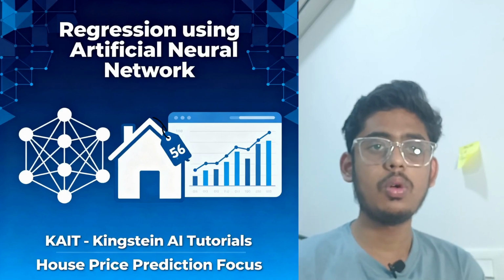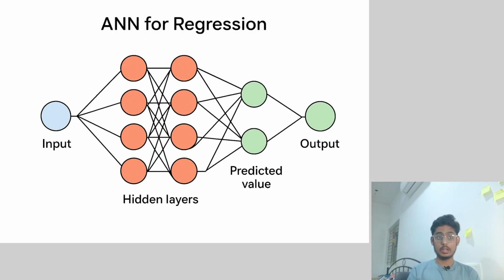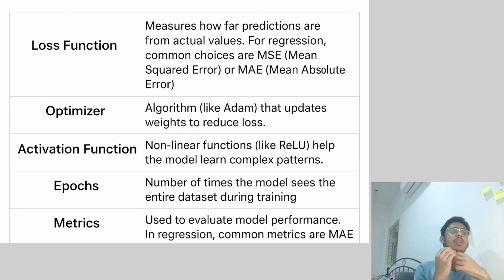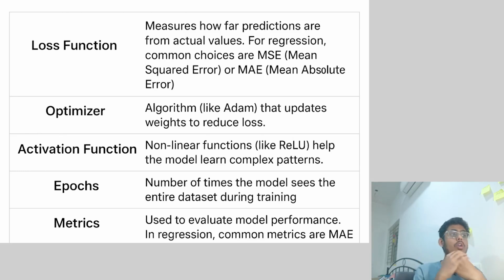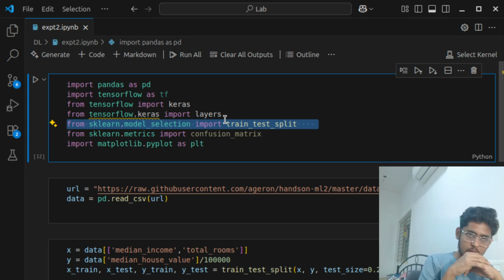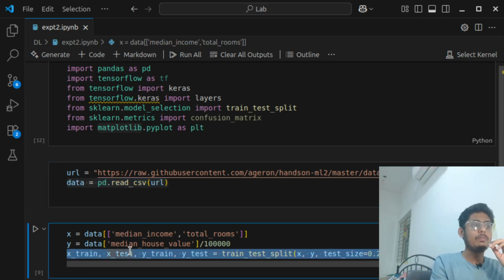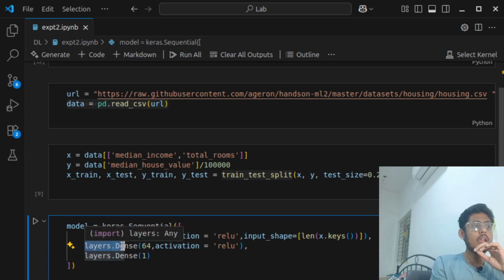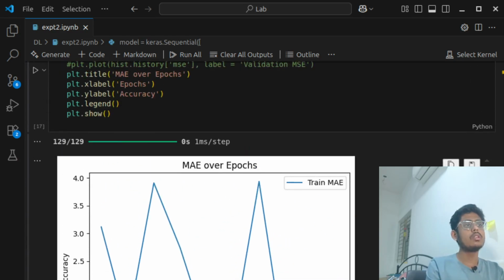Regression Using Artificial Neural Network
Discover how to use Artificial Neural Networks (ANN) for solving regression problems with this comprehensive tutorial from KAIT - Kingstein AI Tutorials. In this video, you will learn how ANNs can predict continuous numerical outcomes, like house prices, by modeling complex relationships between input features and output variables.

Topics covered include:

    Introduction to regression with neural networks

    Preparing and scaling dataset for ANN regression

    Building and training a neural network model for regression

    Evaluating model performance with practical examples

    Step-by-step coding walkthrough using Python/TensorFlow/Keras

Whether you’re a beginner or already familiar with machine learning, this tutorial provides practical insights to help you implement regression ANNs effectively.